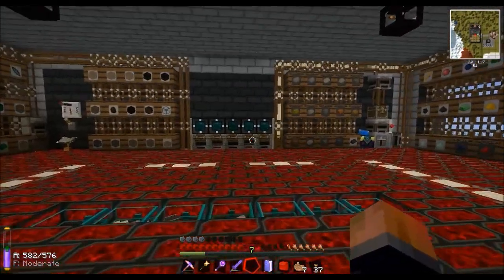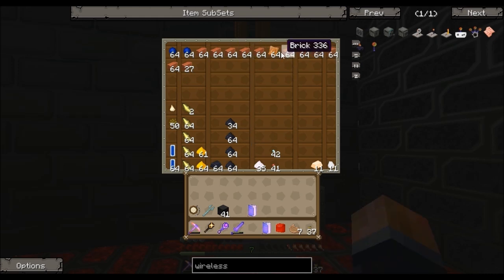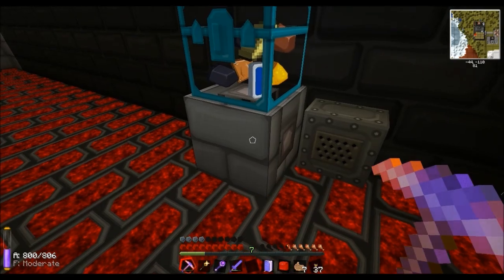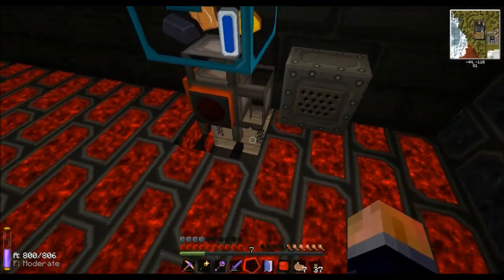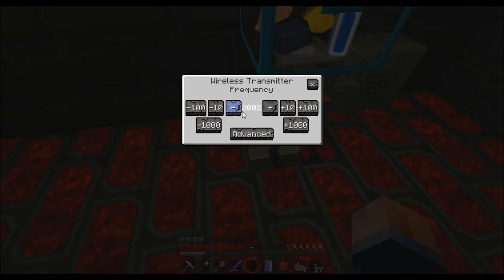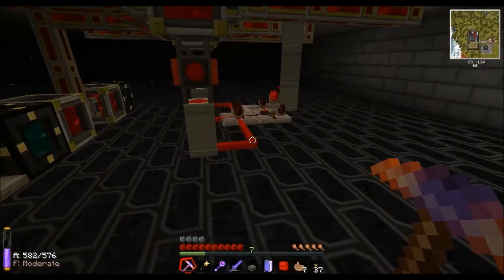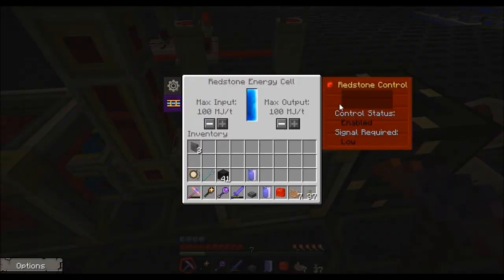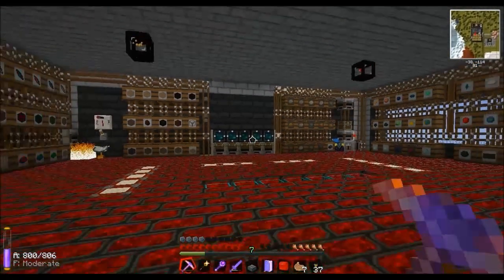FTB Tips & Tricks - Quarry/Sorting System Overflow Cut-Off (MindCrack v8.1.1)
Simple system to make sure your quarries, farms etc. get switched off if your sorting system overflows for any reason.